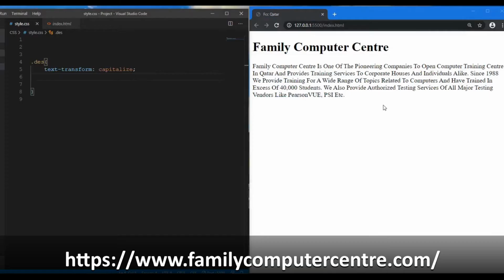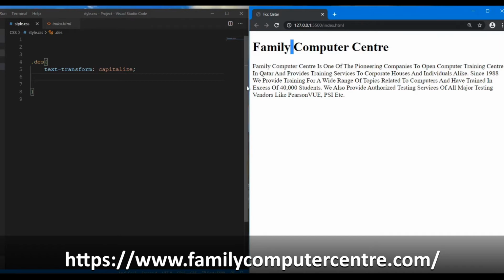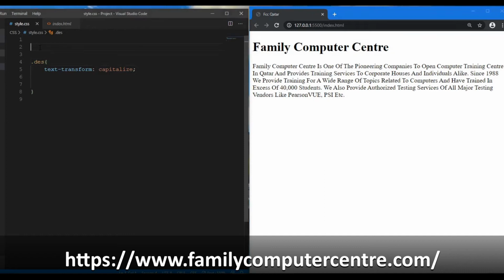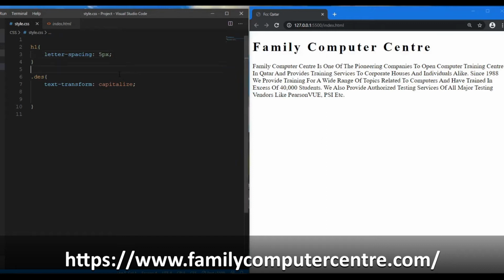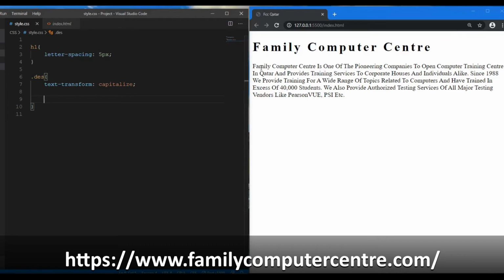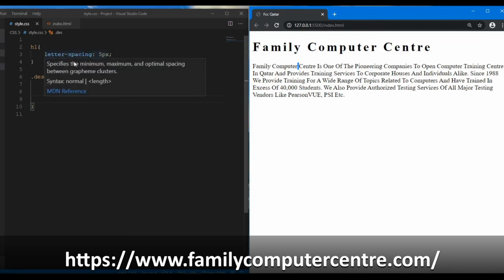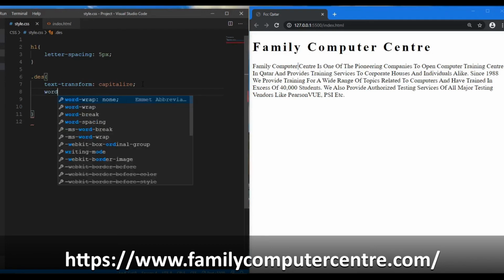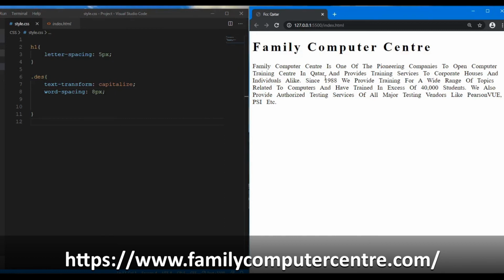CSS Tutorial | Text Manipulation in CSS | Letter – Spacing & Word - Spacing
This video discusses about the letter spacing and word spacing property of CSS. CSS letter spacing is used to set the spacing between letter in a word. CSS Word spacing property is used to set the spacing between words in a sentence or paragraph. In this video you will learn about how to use letter spacing in CSS and how to use word spacing in CSS